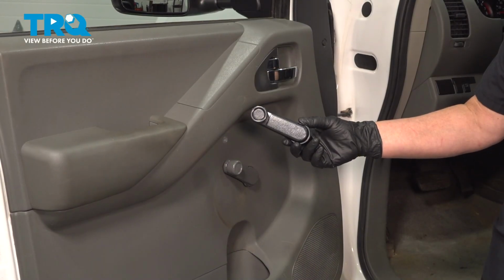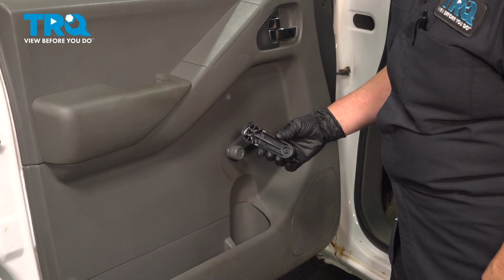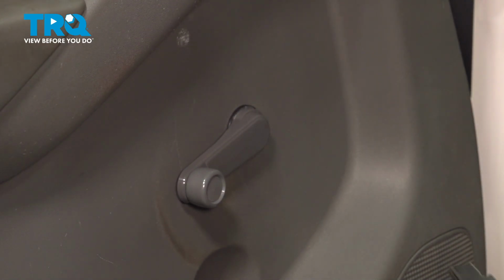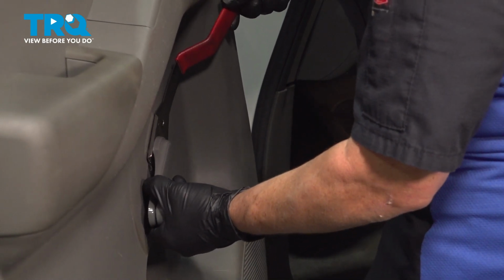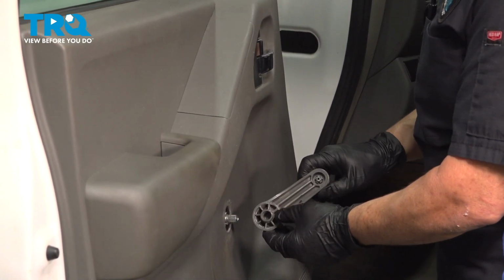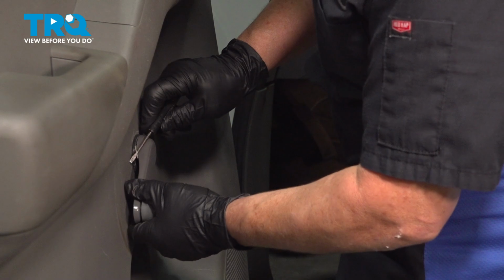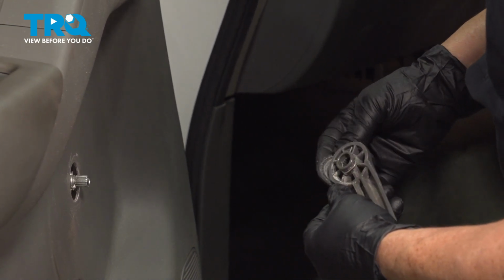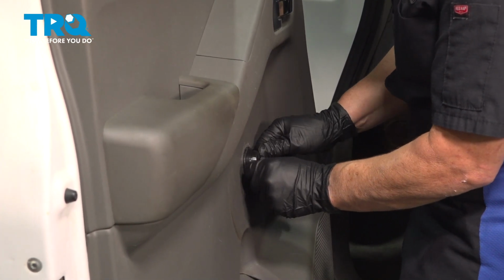How to Replace Manual Window Crank Handles 2005-2021 Nissan Frontier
Shop TRQ on Amazon
Window Crank Handle

This video shows you how to install new manual window crank handles from TRQ on your 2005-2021 Nissan Frontier.

This repair was done on a 2012 Nissan Frontier S 4.0L Crew Cab Pickup 4-Door 4WD Automatic and the process should be similar on the following vehicles:
2005 Nissan Frontier
2006 Nissan Frontier
2007 Nissan Frontier
2008 Nissan Frontier
2009 Nissan Frontier
2010 Nissan Frontier
2011 Nissan Frontier
2012 Nissan Frontier
2013 Nissan Frontier
2014 Nissan Frontier
2015 Nissan Frontier
2016 Nissan Frontier
2017 Nissan Frontier
2018 Nissan Frontier
2019 Nissan Frontier
2020 Nissan Frontier
2021 Nissan Frontier

Tools you will need:
• Safety Glasses